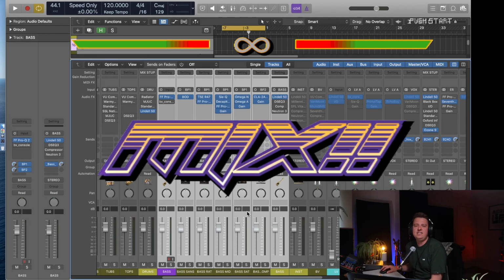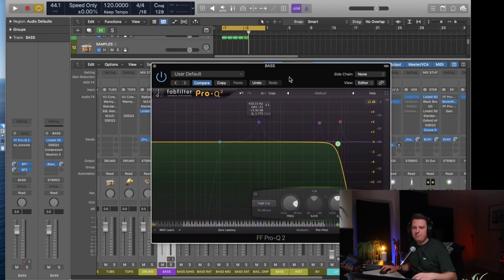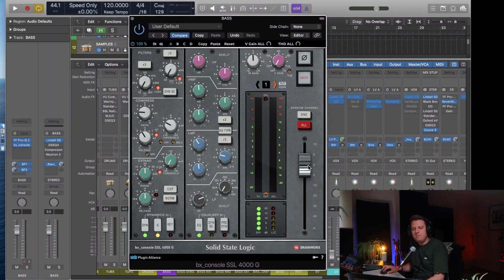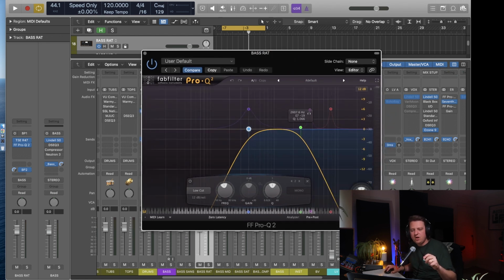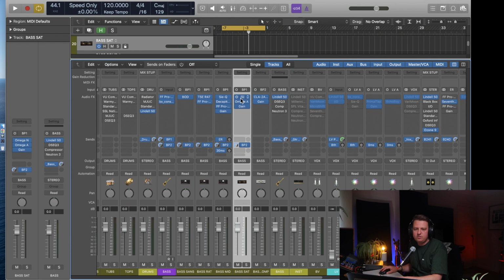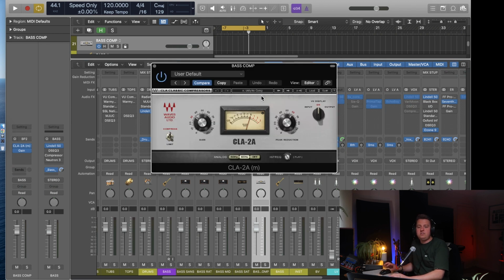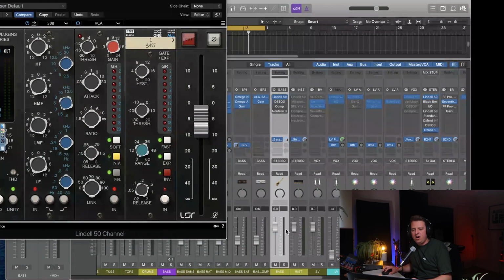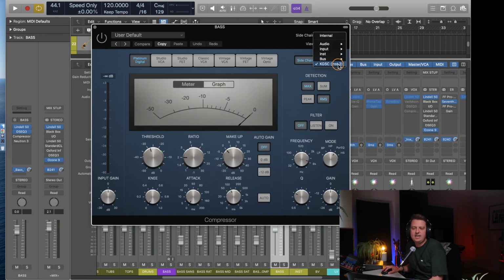How To Mix Amazing Low End In Rock - Free Logic Pro Template